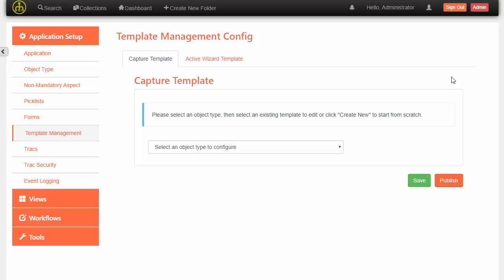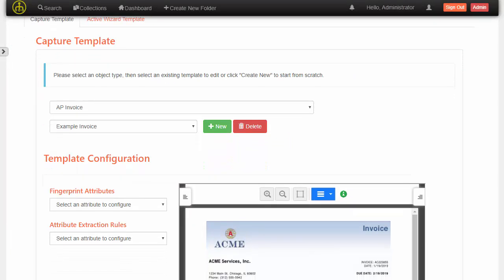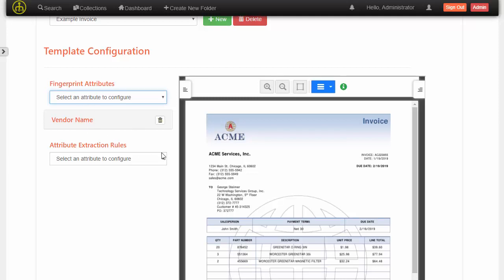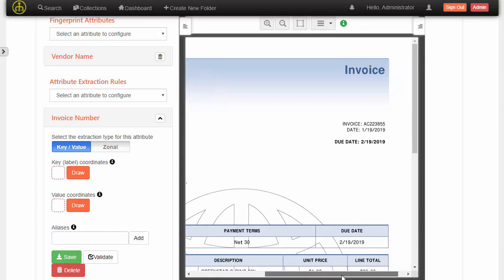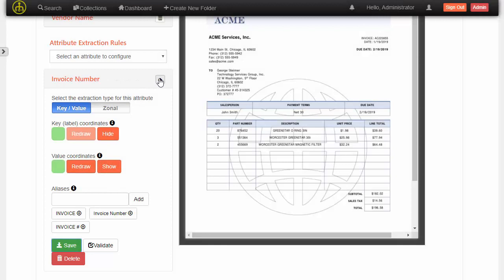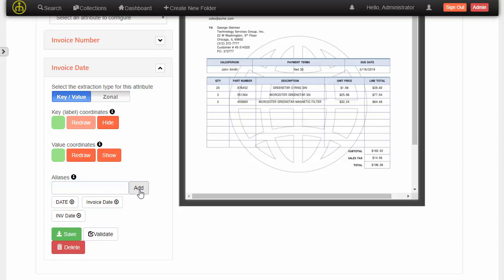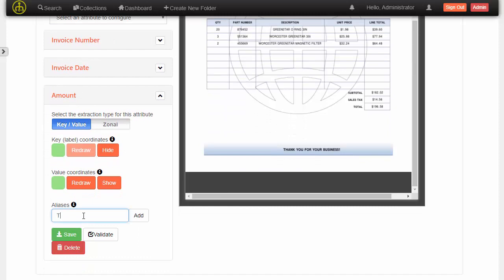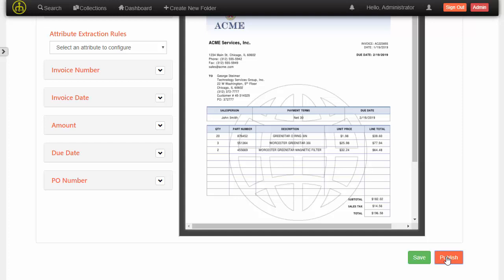Capture 2.0 - Administration Overview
Check out this short video that overviews the administration components of Capture 2.0 tools in OCMS.